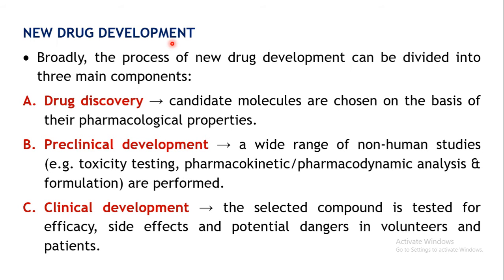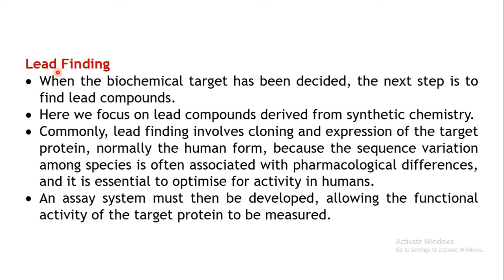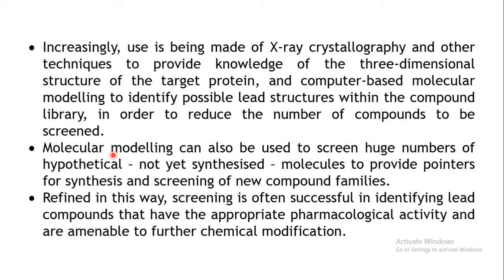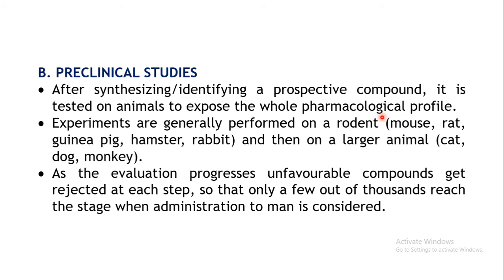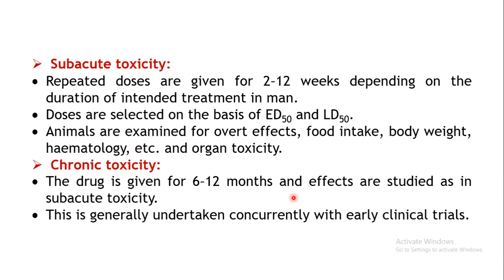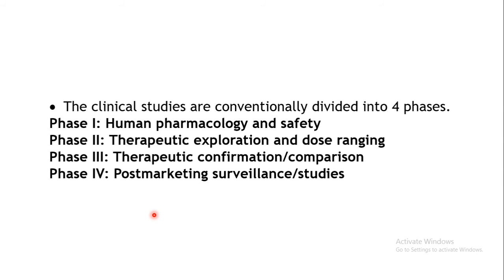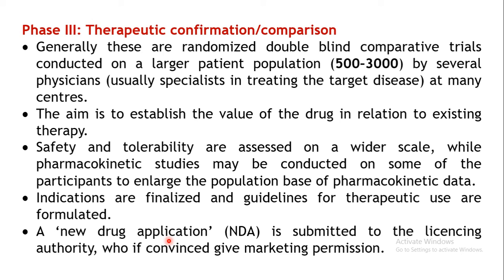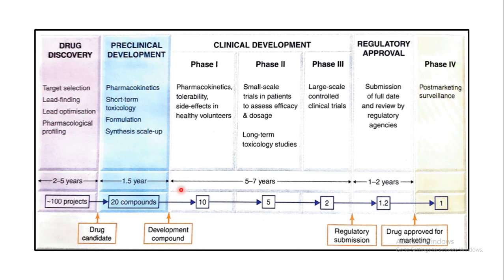Drug Discovery & Clinical Evaluation of New Drugs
This video lecture explains the Drug discovery, Preclinical development & Clinical development (Clinical trials) of a new compound.